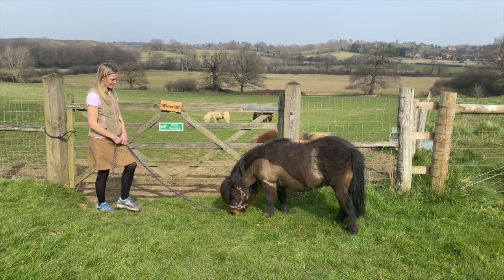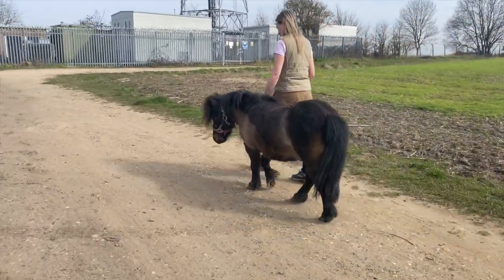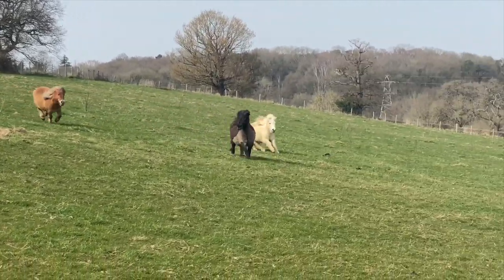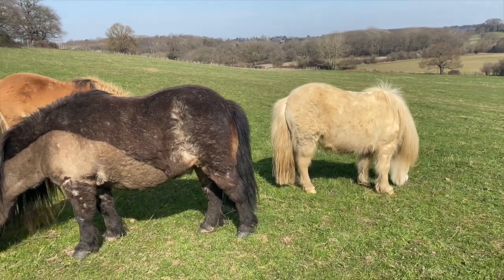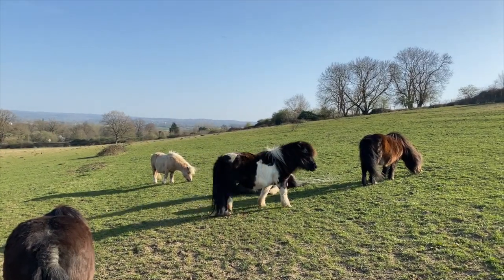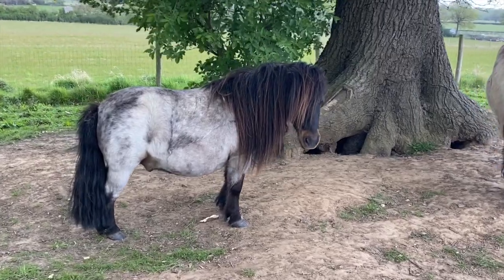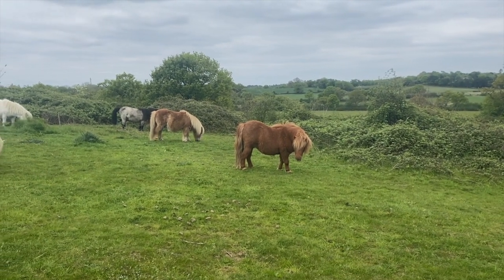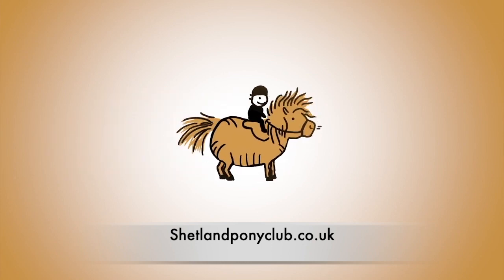Our new Shetland Pony Bilbo settles in - TV Episode 384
Join Rosemary in this week’s video to see how our new Shetland Pony Bilbo settles in.
When a new pony arrives at Shetland Pony Club we take great care to ensure they are introduced safely to the rest of the Shetlands, as some of the ponies can get jealous. We have over 20 ponies at The Ranch and they are all so excited to meet Bilbo. However, it takes a long time to introduce them all, over three weeks Rosemary will introduce one pony a day.

We started off by introducing Elgin Sunset, an older pony, who doesn’t take any notice of young Bilbo.

Snowy and Toffee however want to play with Bilbo, you can see them racing around the field together having fun. Who is the fastest?

After 3 weeks of meeting lots of new friends, Bilbo looks settles and happy. Can you see which pony he is rubbing at the end of the video?